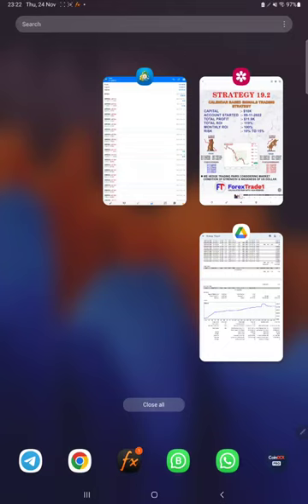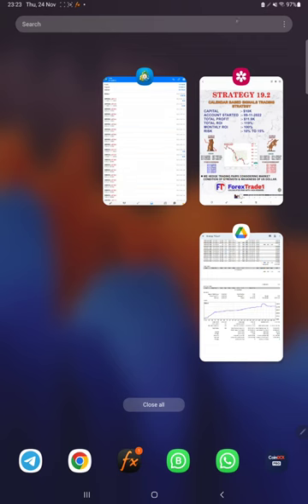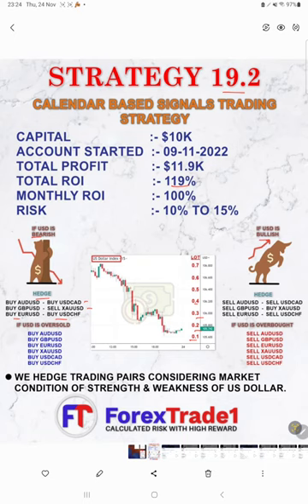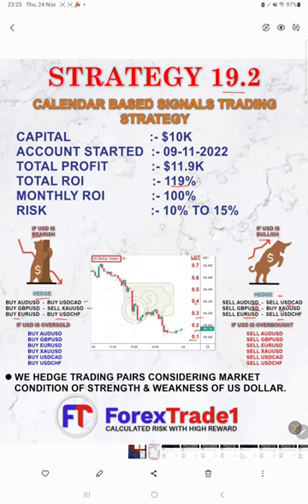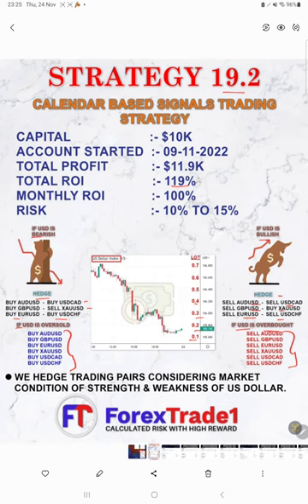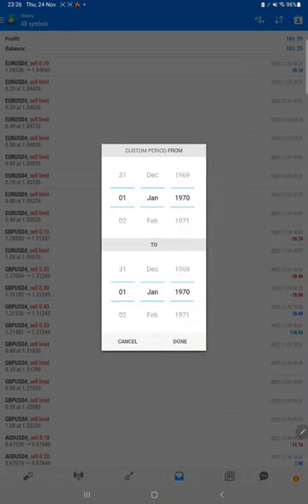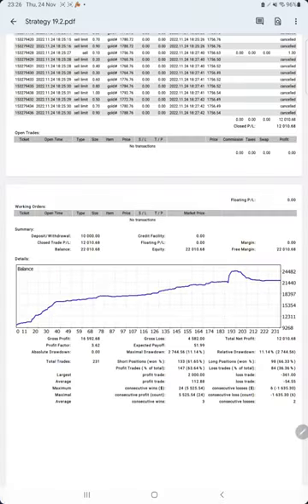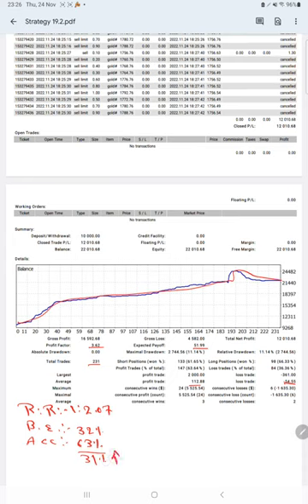Strategy 19.2 Calendar Based Signals Trading Strategy Total ROI 119% (100% Monthly ROI) Part 1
00:00 Introduction
00:20 Verify Previous Update
00:40 How does strategy work
03:30 Trading Account History
03:50 Trading Account Statement